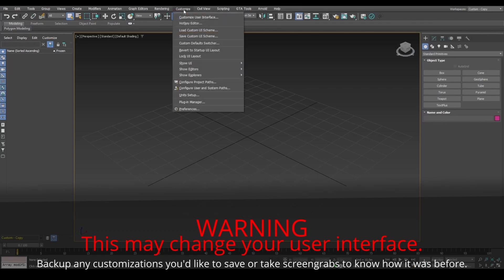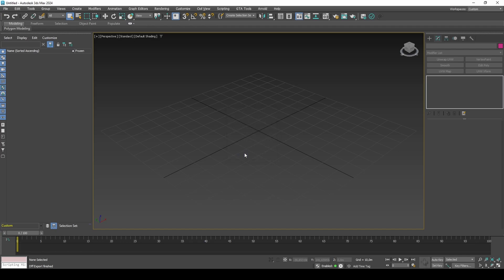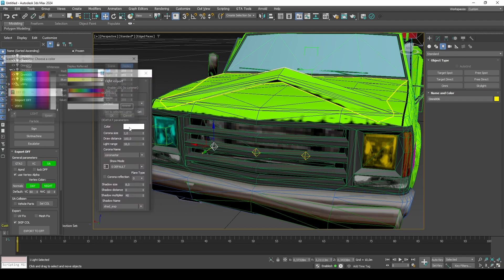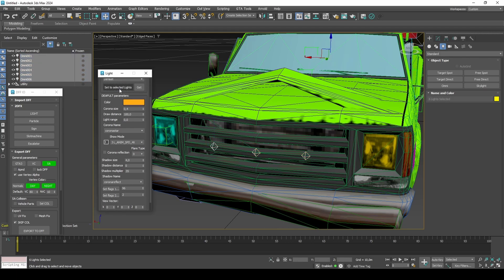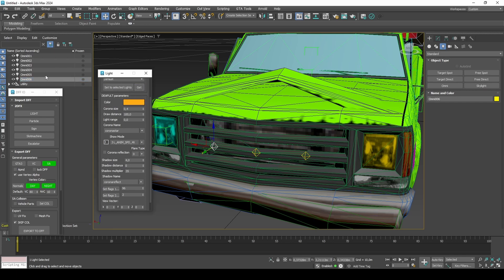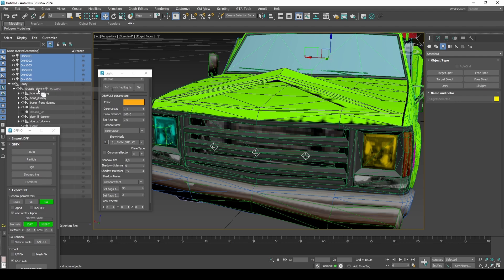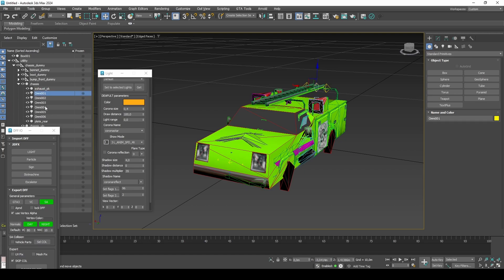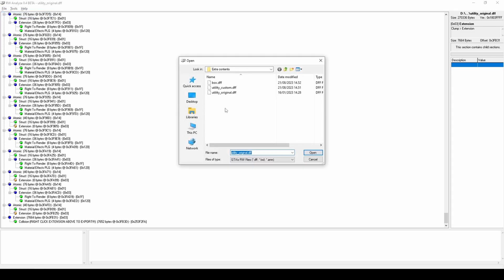51 - Amber lights setup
0:00 Why should you use this method
0:43 Set up lights and export model with The Hero's plugin
3:34 Export 2dfx with Goldfish's scripts
4:05 Transfer 2dfx to the model